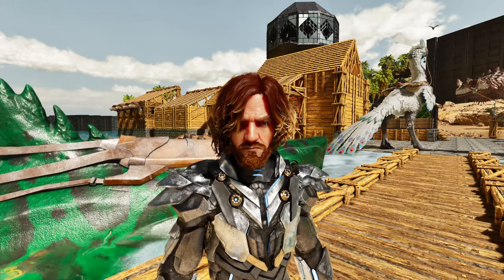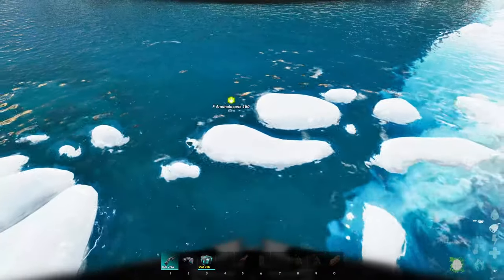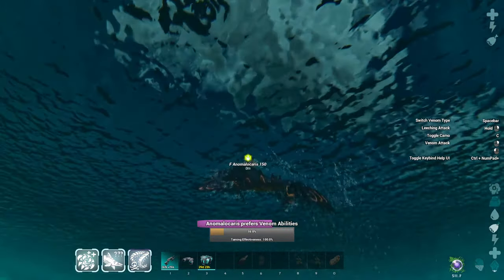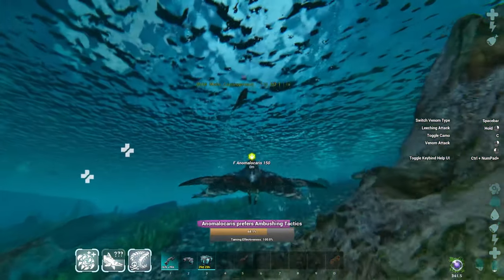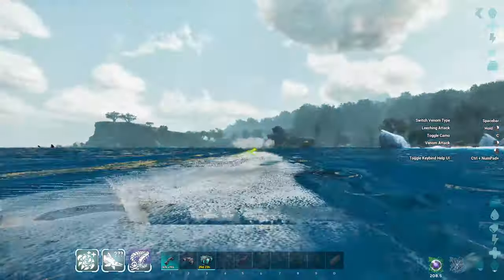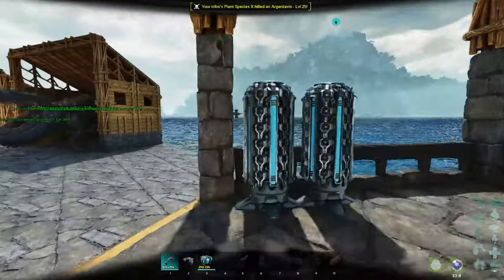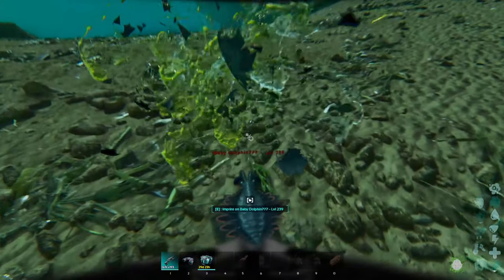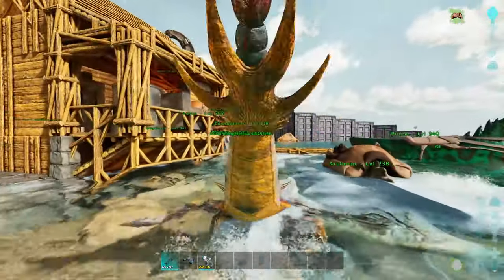Taming The New Anomalocaris!!! | ARK Survival Ascended - Bonus Episode